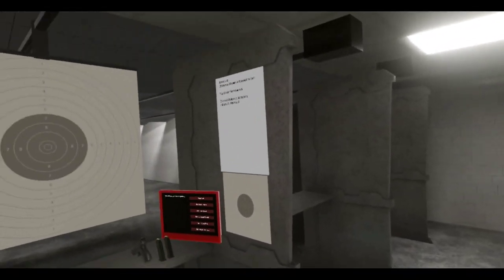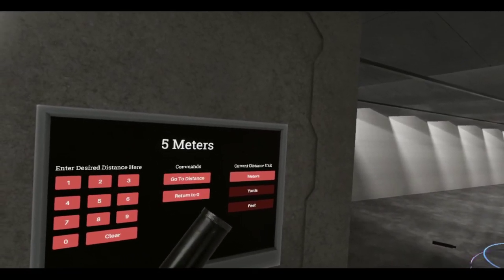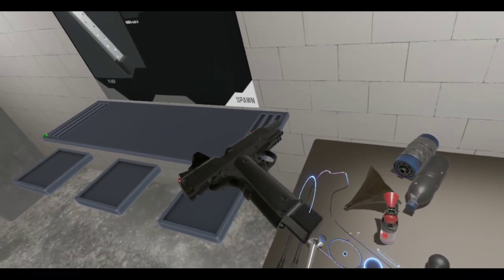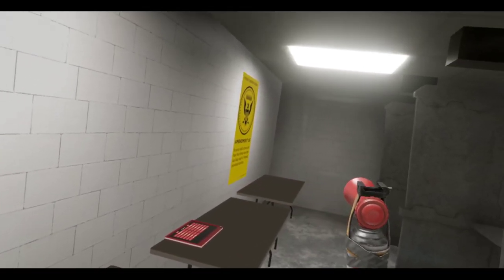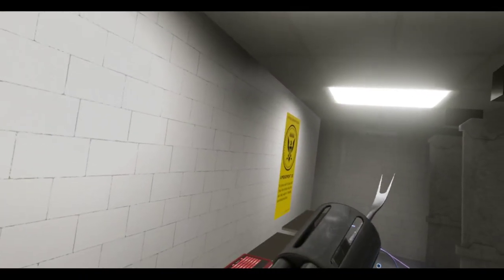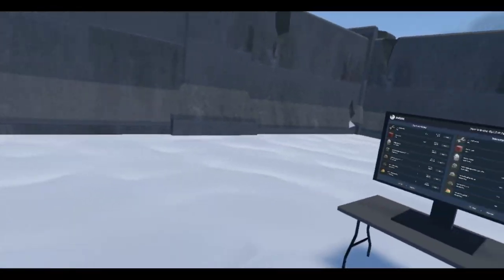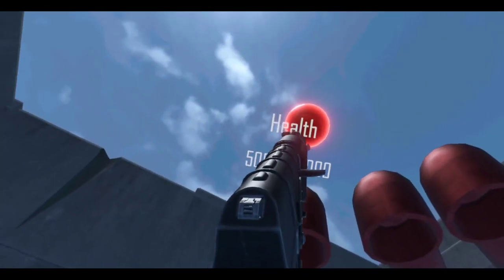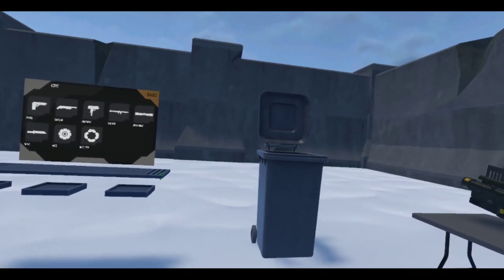Hot Dogs, Horseshoes & Hand Grenades (HTC Vive): Meatmas Noise Update!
Latest update has dropped! Now we're getting closer to Naked Snake! Or if you want you can deafen all the sosigs!

Plus new Gronch job!